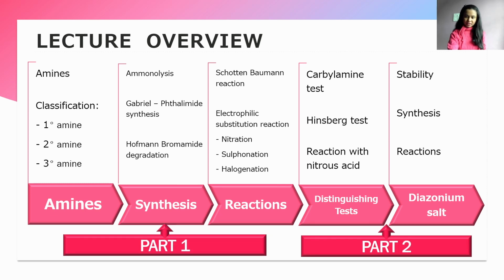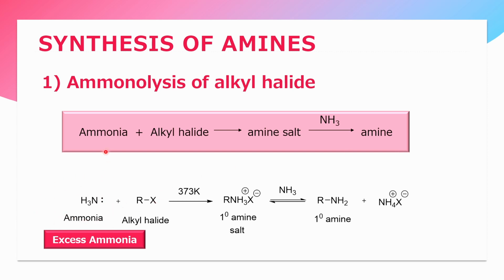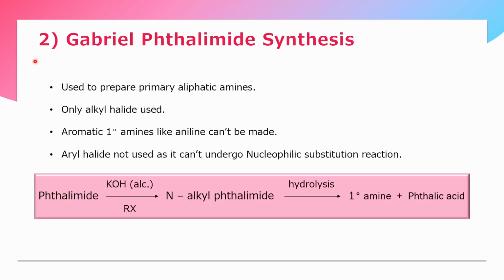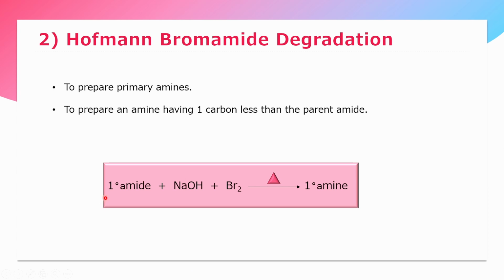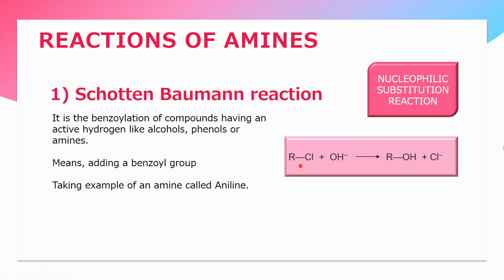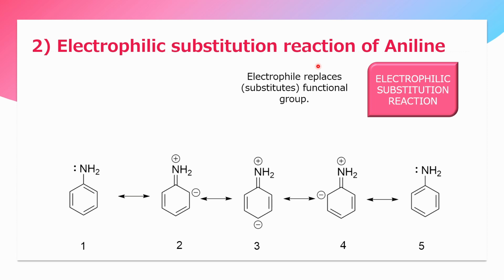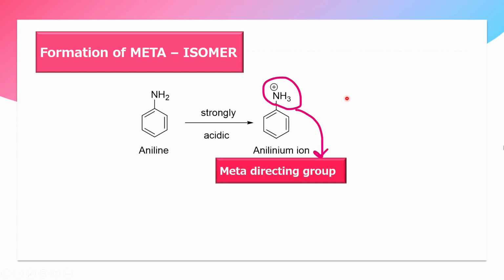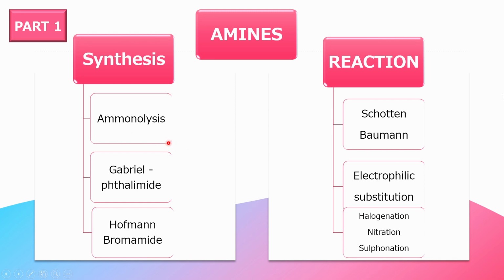Amines (Part-1) - Ms. Kunika Chandra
Lecture on Amines  by Ms. Kunika Chandra, Shivaji College